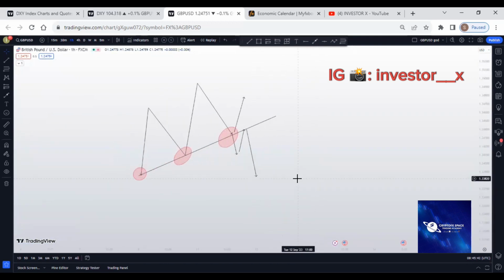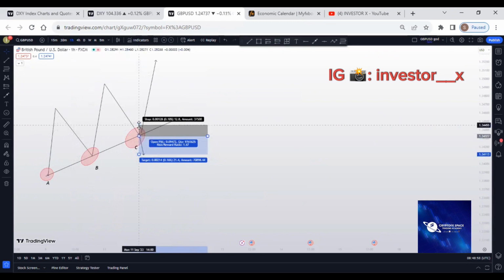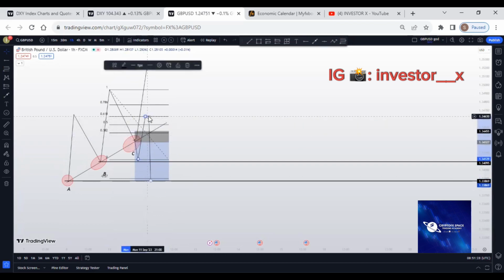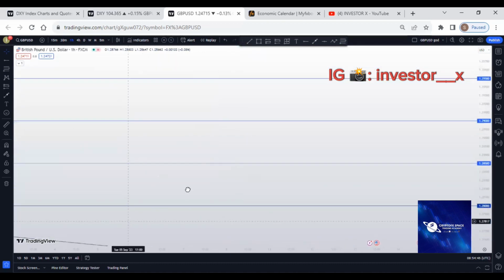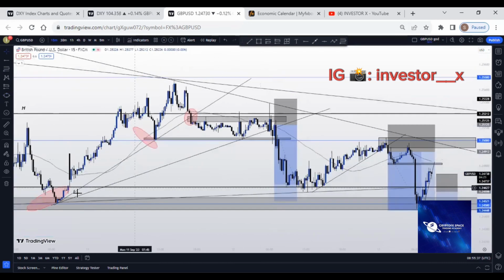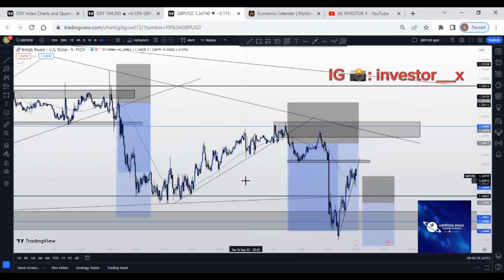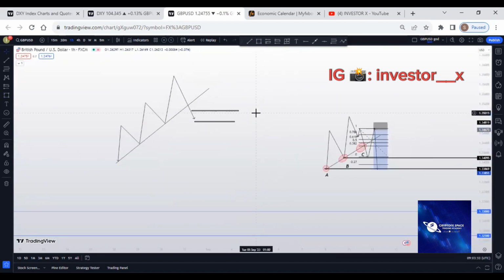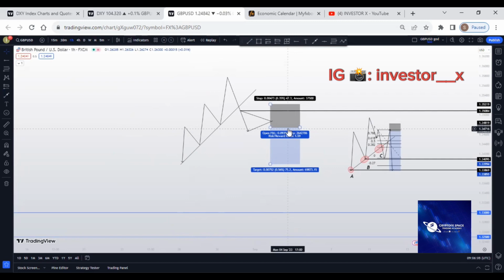Best Trend-line strategy with low risk,to make you millions in Forex market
❤️Learn how I make money using this simple trend-line strategies.

EXCHANGE I USE;
BINANCE (no commission)

CHECKOUT MY OTHER VIDEOS ON THE CHANNEL

Stay blessed !!!